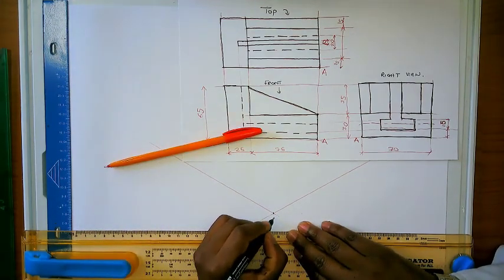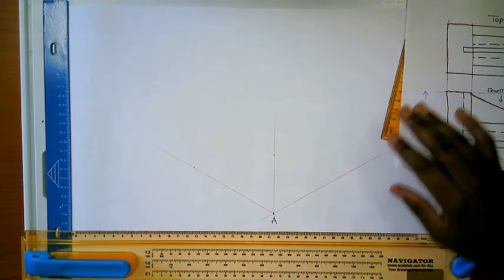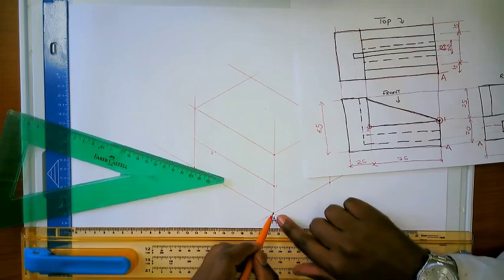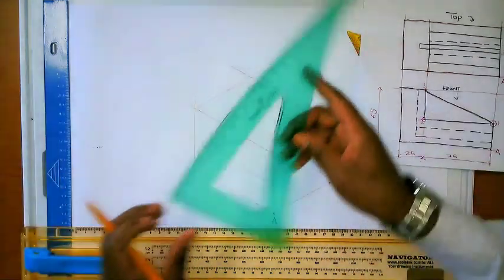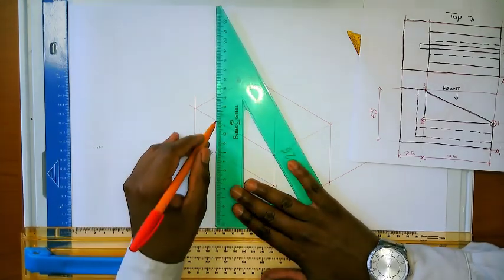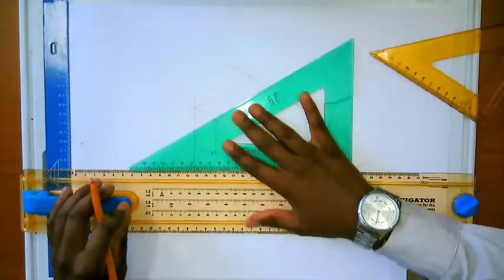Isometric Basics GR10 & 11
Convert an Orthographic set of images into a 3D sketch using Technical drawing techniques.
Understand the basics of orthographic projections and what the rules imply for the object in 3D.
Follow along.
If you have any questions or requests, write them in the comments section and I will reply.